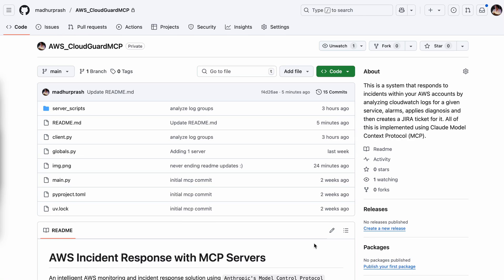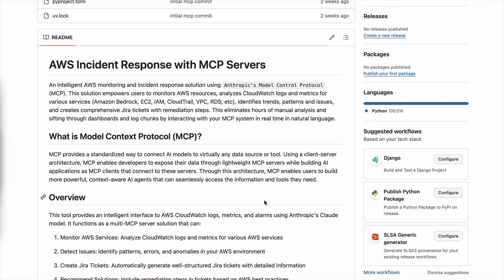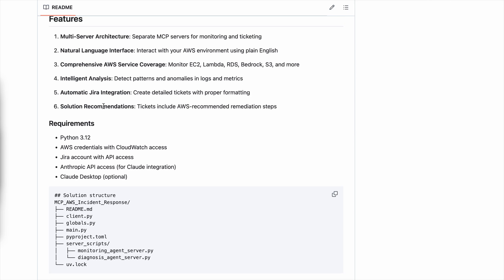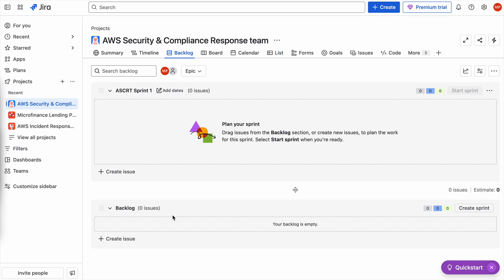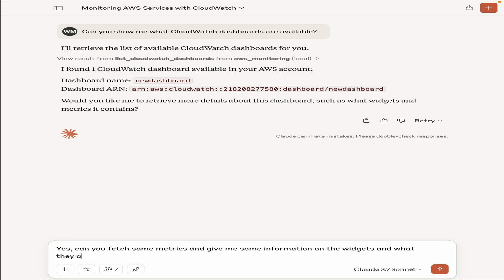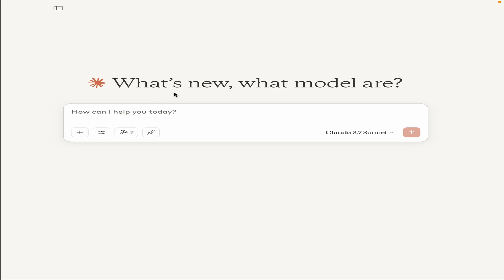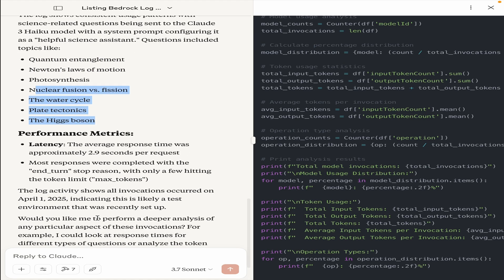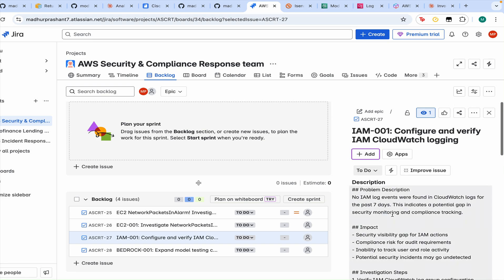AWS Incident Response with MCP Servers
An intelligent AWS monitoring and incident response solution using Anthropic's Model Control Protocol (MCP). This solution empowers users to monitors AWS resources, analyzes CloudWatch logs and metrics for various services (Amazon Bedrock, EC2, IAM, CloudTrail, VPC, RDS, etc), identifies trends, patterns and issues, and creates comprehensive Jira tickets with remediation steps. This eliminates hours of manual analysis and sifting through dashboards and log chunks by interacting with your MCP system in real time in natural language.

What is Model Context Protocol (MCP)?
MCP provides a standardized way to connect AI models to virtually any data source or tool. Using a client-server architecture, MCP enables developers to expose their data through lightweight MCP servers while building AI applications as MCP clients that connect to these servers. Through this architecture, MCP enables users to build more powerful, context-aware AI agents that can seamlessly access the information and tools they need.

Overview
This tool provides an intelligent interface to AWS CloudWatch logs, metrics, and alarms using Anthropic's Claude model. It functions as a multi-MCP server solution that can:

Monitor AWS Services: Analyze CloudWatch logs and metrics for various AWS services

Detect Issues: Identify patterns, errors, and anomalies in your AWS environment

Create Jira Tickets: Automatically generate well-structured Jira tickets with detailed information

Recommend Solutions: Include remediation steps in tickets based on AWS best practices

Features
Multi-Server Architecture: Separate MCP servers for monitoring and ticketing

Natural Language Interface: Interact with your AWS environment using plain English

Comprehensive AWS Service Coverage: Monitor EC2, Lambda, RDS, Bedrock, S3, and more

Intelligent Analysis: Detect patterns and anomalies in logs and metrics

Automatic Jira Integration: Create detailed tickets with proper formatting

Solution Recommendations: Tickets include AWS-recommended remediation steps